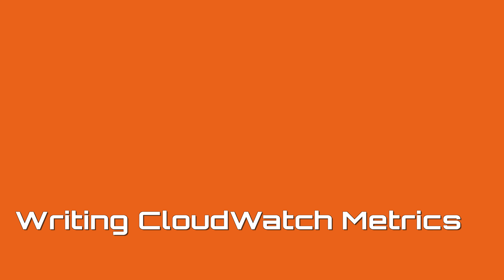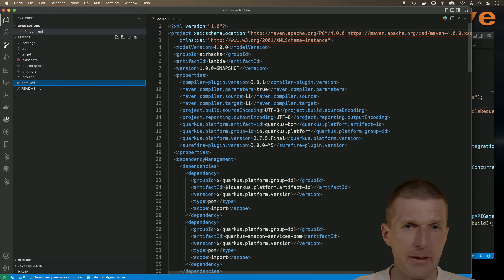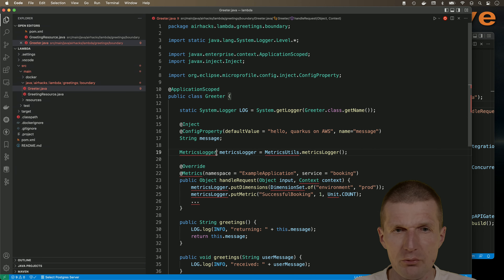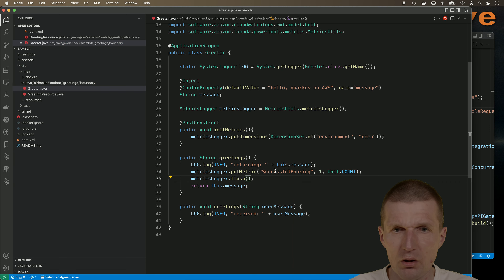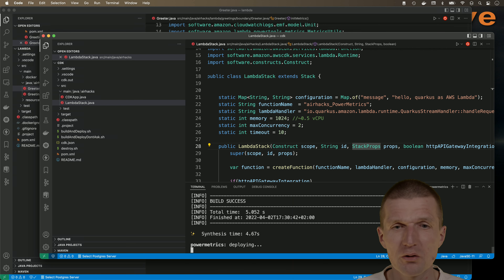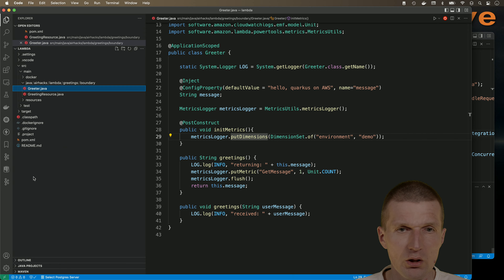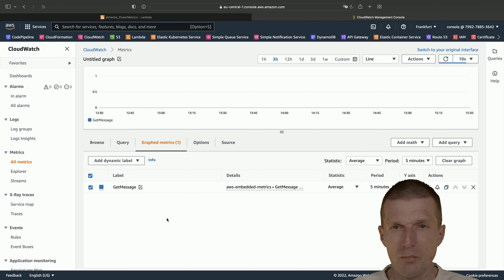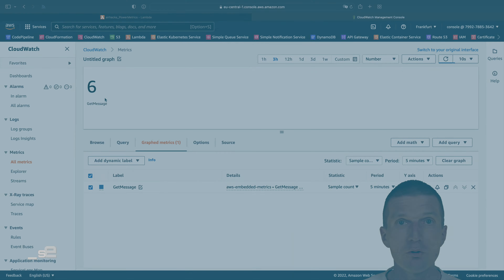Emitting CloudWatch Metrics with Quarkus, AWS Lambda and Lambda Power Tools for Java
Writing Amazon CloudWatch metrics from MicroProfile / Quarkus / AWS Lambda with Lambda Power Tools for Java